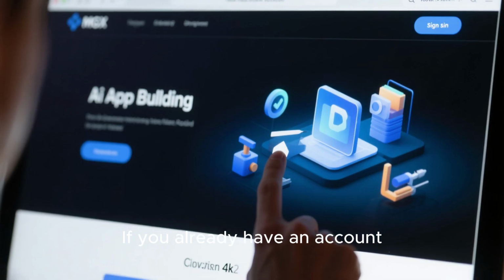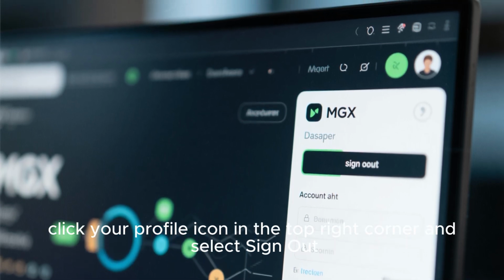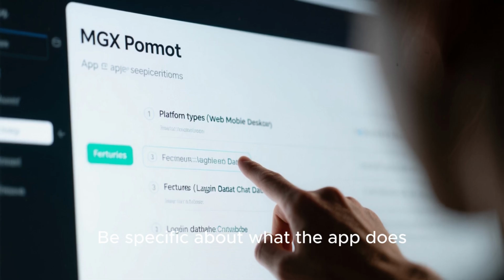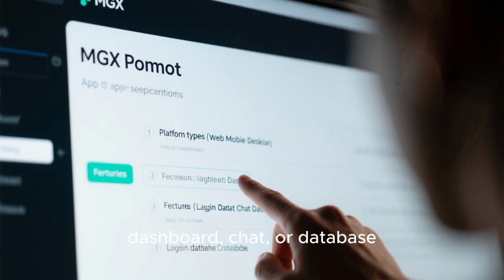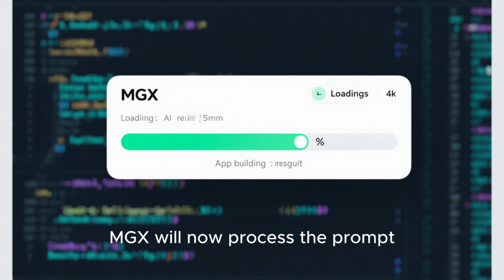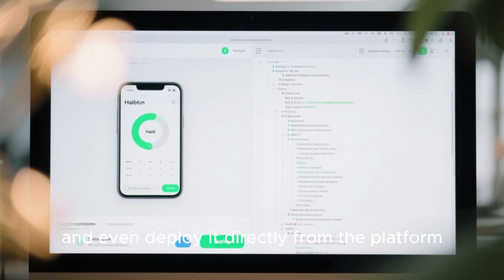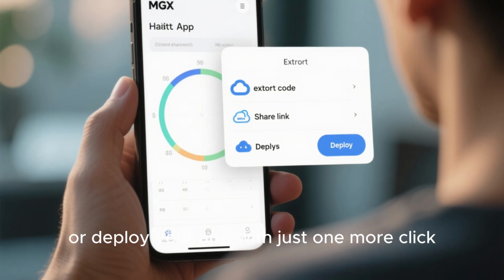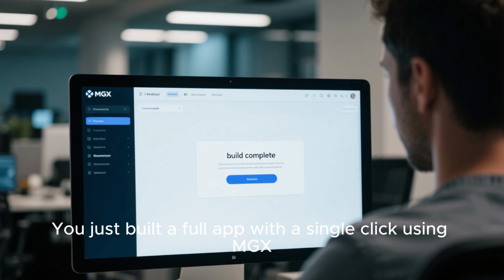Build a Full App in 1 Click with MGX AI No Code,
Want to build a complete web app in under a minute? With MGX AI, it’s now possible — and it only takes one click.
In this video, I’ll walk you through how to log in, craft the perfect prompt, and generate your app instantly with MGX’s powerful AI engine.
Perfect for beginners, developers, startups, and no-code enthusiasts!

✅ What you’ll learn:

How to sign in and get started with MGX

How to write powerful AI prompts for app creation

How to preview, tweak, and deploy your app

Tips to reuse prompts and build faster next time

📥 Download prompt templates: [Insert your link here]